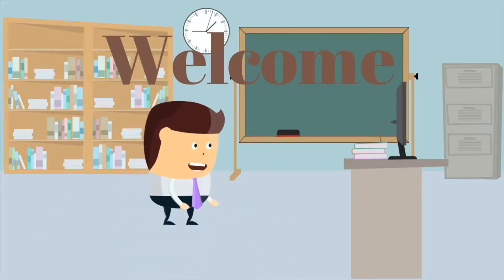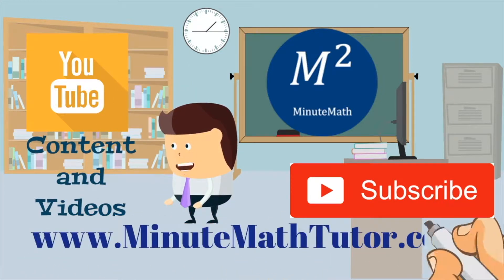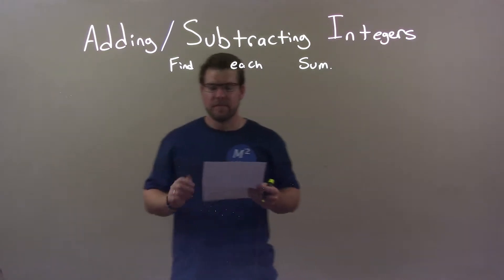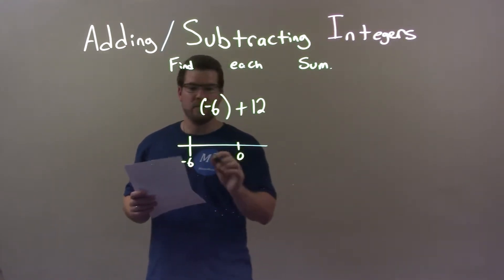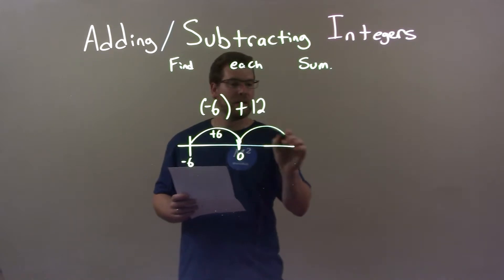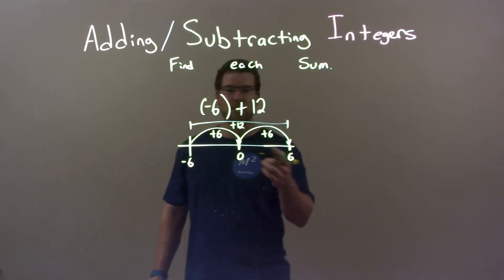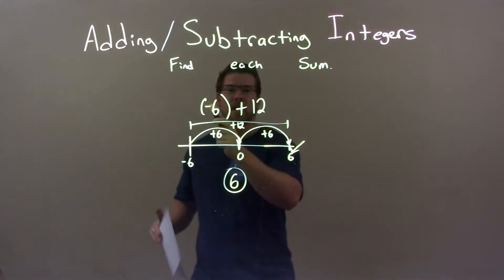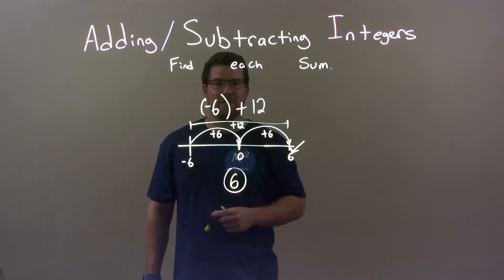Find the Sum: (-6)+12